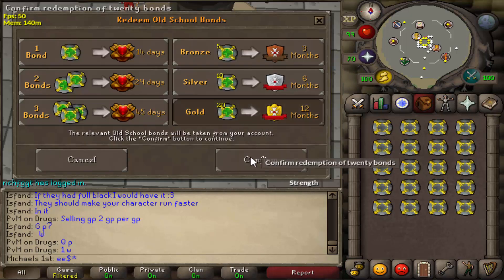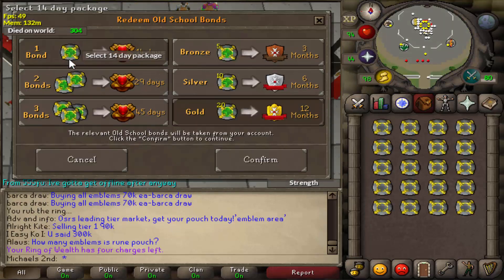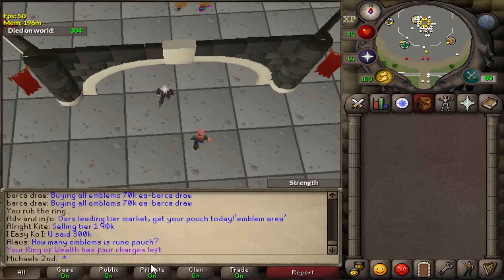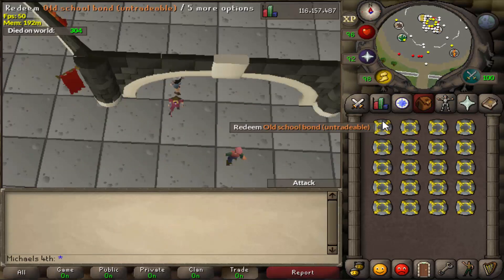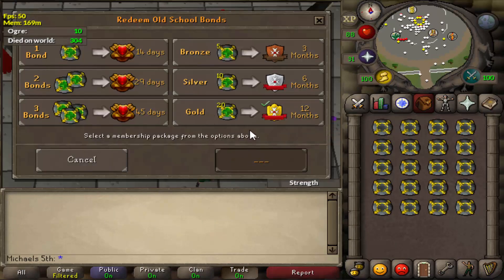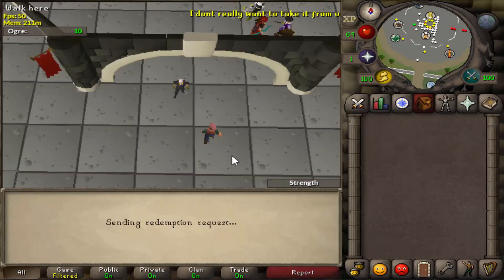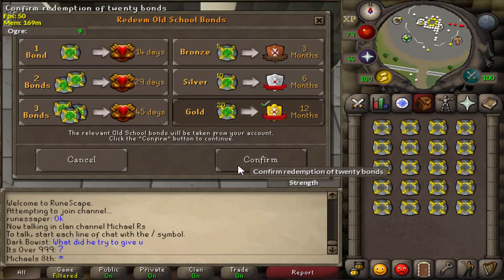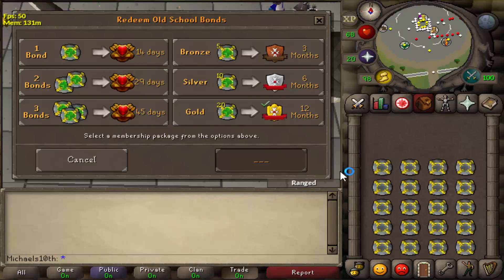1 Year of Membership on 12 Accounts with Bonds [740m/1437 USD]